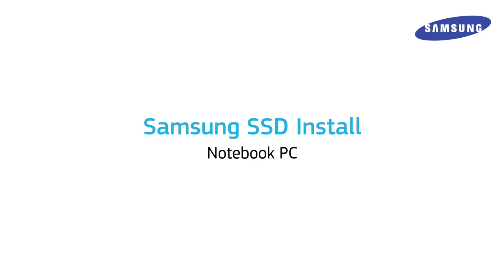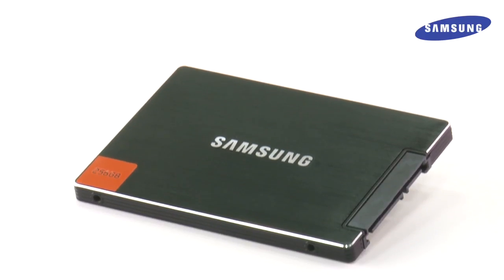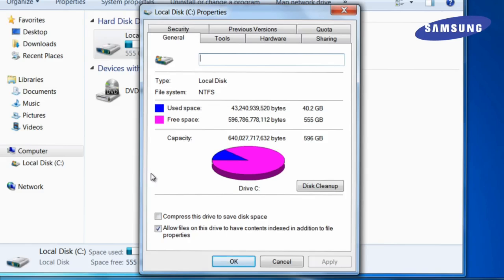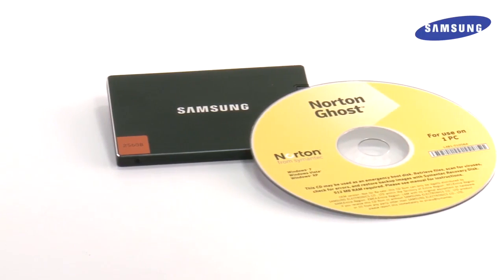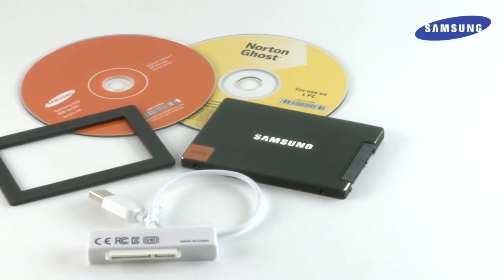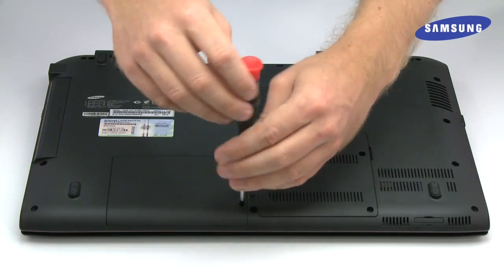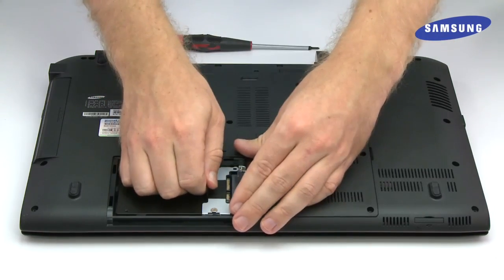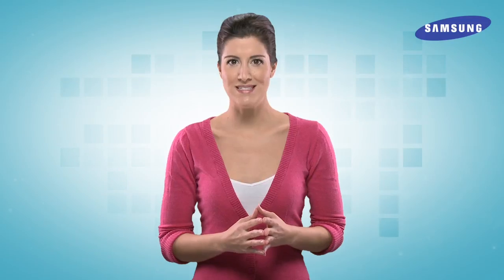How To Install A Samsung Series 830 SSD In To Your Laptop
This Video Will Show You How To Install A Samsung Series 830 SSD In To Your Laptop